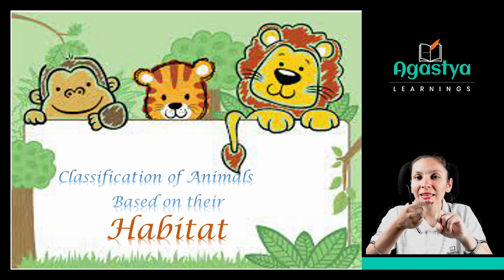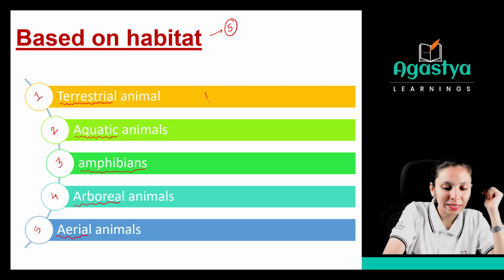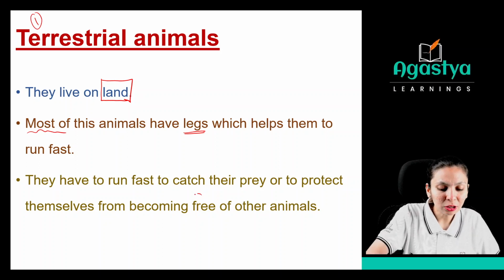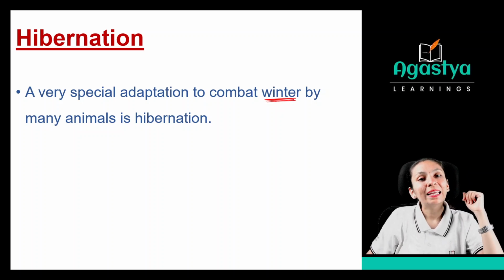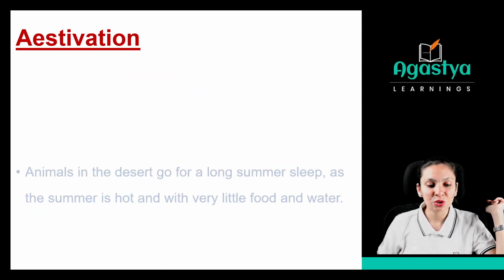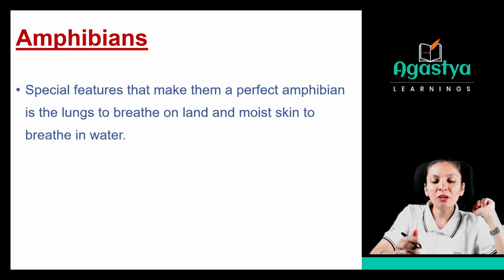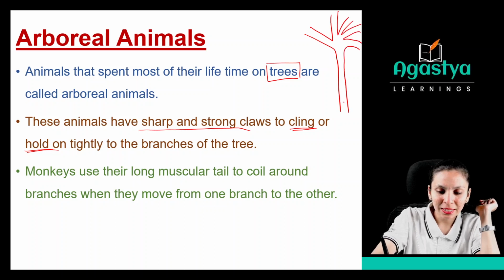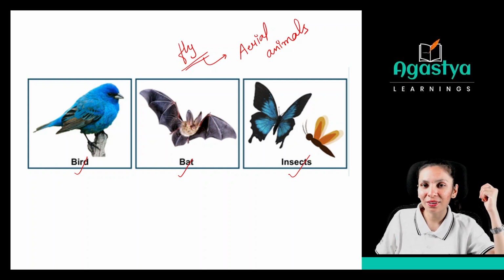Classification of Animals based on Habitat 1 L05